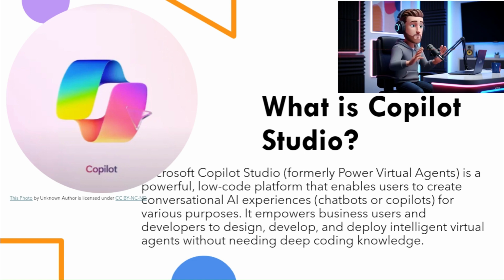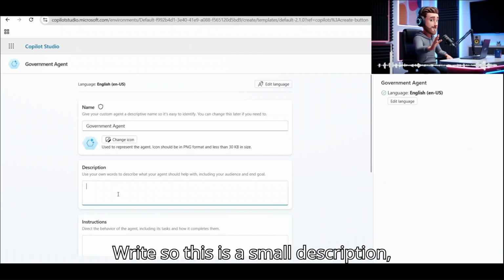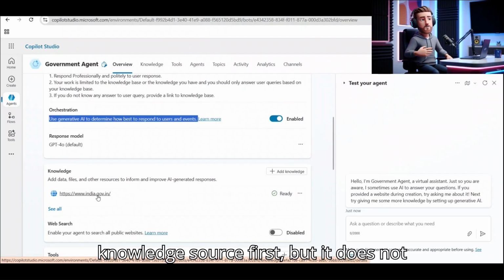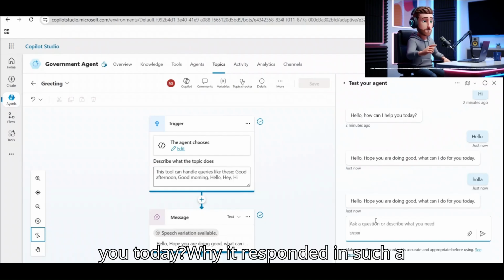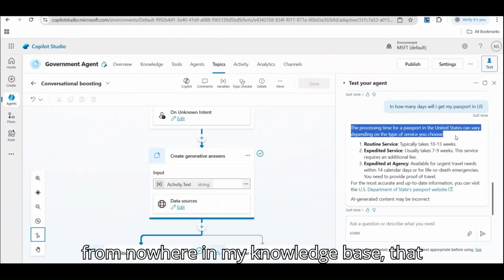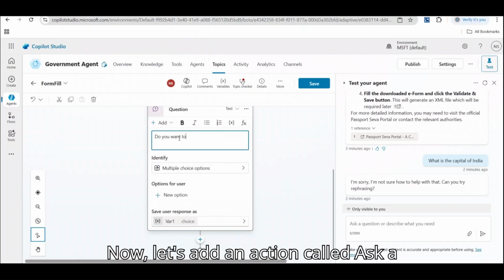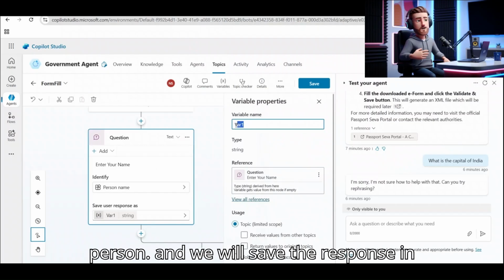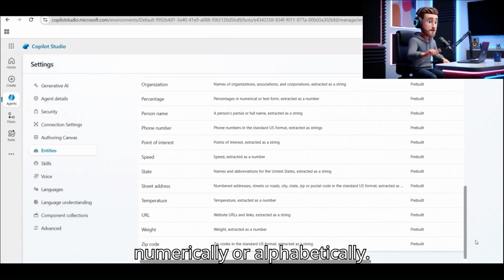Beginner Guide to Co Pilot Studio Explained. Create your first AI agent using Co pilot Studios.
The Video is intended to guide beginners how to start with Co Pilot Studio.

In this video we will design our first AI agent with the help of Derek and Hella.